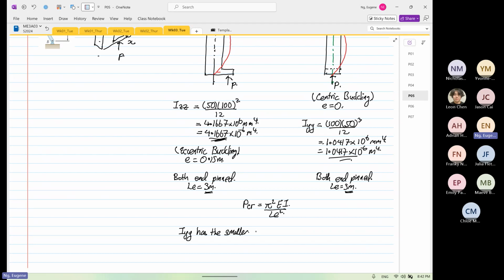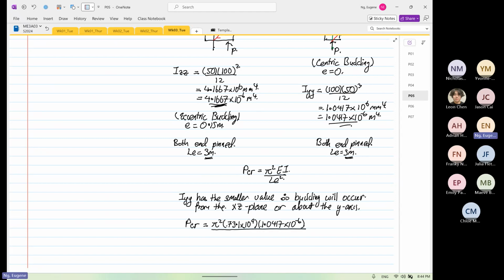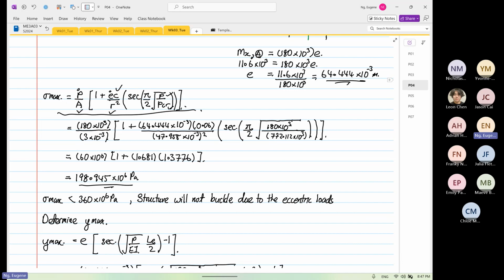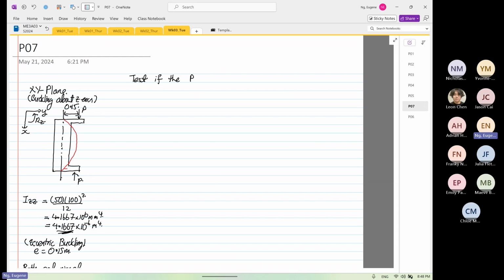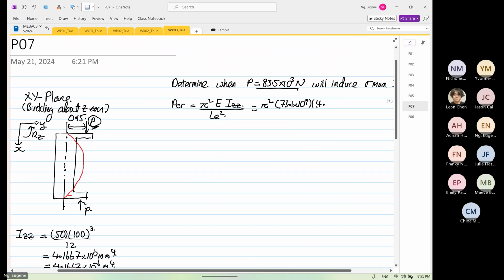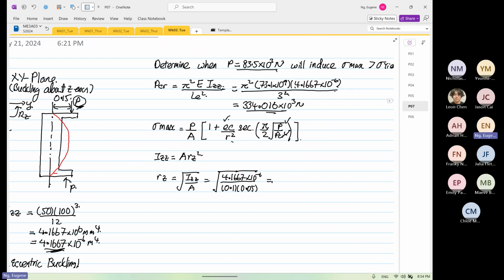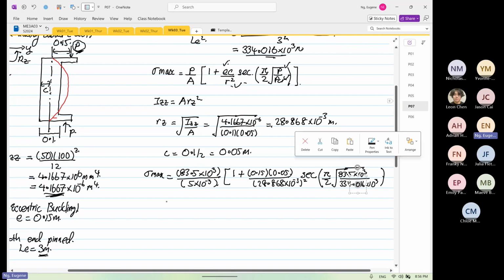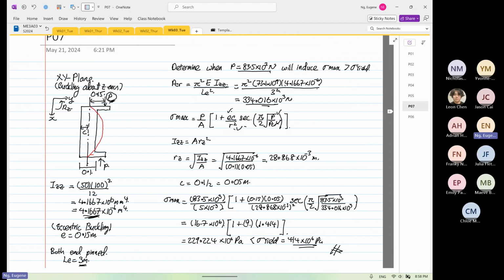Wk03 Tue P07